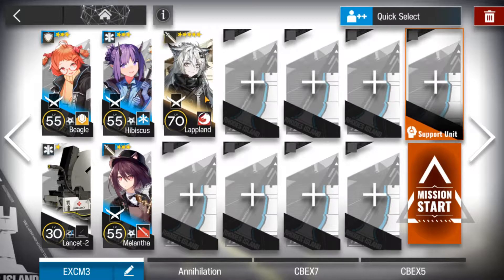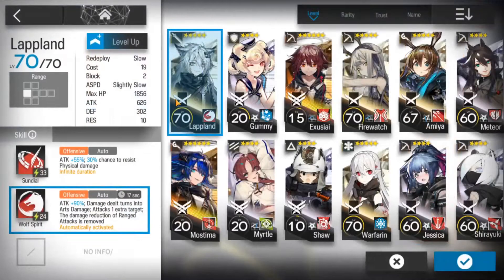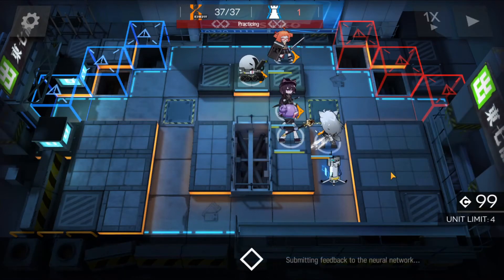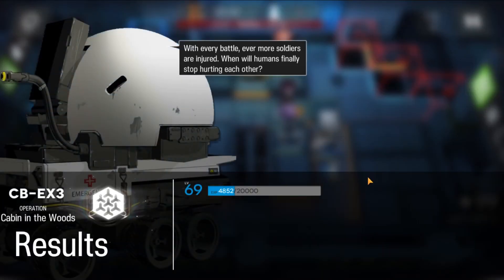[TEMPLATE]LAPPLAND in CB-EX3 NM AND CM| Arknights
Hi guys, This is my first template guide series for Event stages. In this video, Lappland will be MVP for CB-EX3 in Normal Mode and Challenge Mode. I hope you guys find it useful and also enjoy it.